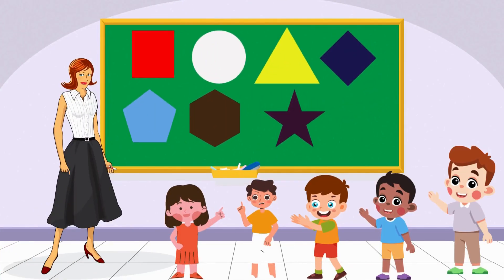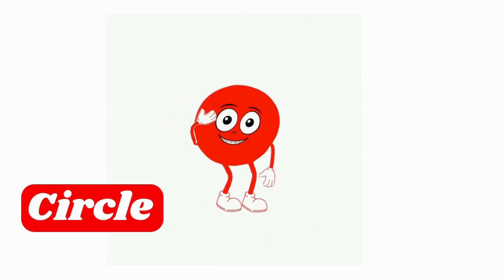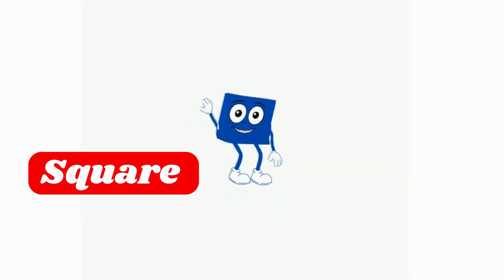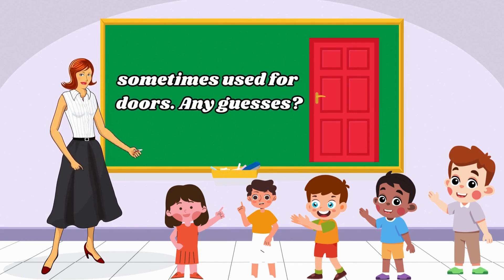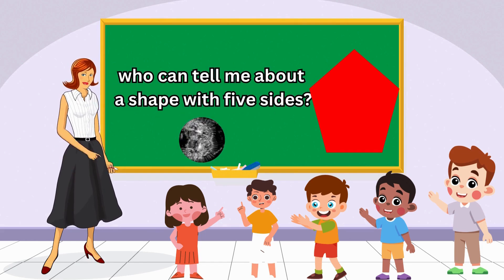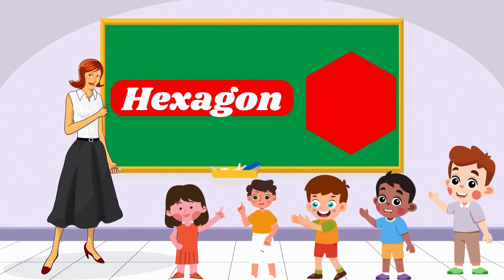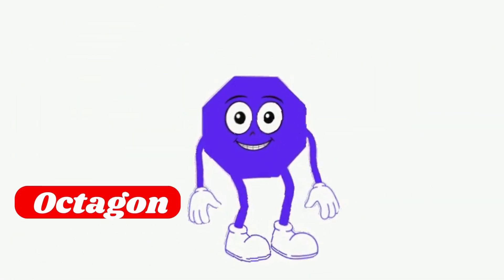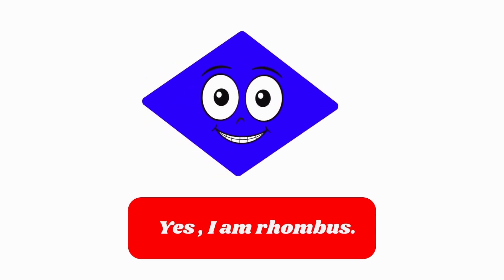2D Shapes for kids | 2d shapes colors for Toddlers | Learn 2D shapes name| 2d Shapes song |Learning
2D Shapes for kids | 2d shapes colors for Toddlers | Learn 2D shapes name| 2d Shapes song |Learning

Join us on an exciting Shapes Adventure Quest, where learning is a magical journey! 🚀✨ In this fun and interactive video, we'll discover the wonders of circles, squares, triangles, and more. Our host will guide curious minds through playful questions, turning learning into a thrilling adventure! 🌟🔍 So, grab your thinking caps and get ready for a fantastic exploration of shapes! 🎉🔢
🌈✨ In this fun-filled video, we'll embark on a journey to discover the magic of shapes with playful questions and interactive learning. 🚀🔍 Can you guess the shape that's like a delicious pizza? 🍕 Or the one that's used for doors, just like in your house? 🚪 Get ready to become expert ShapeExplorers! 🌟 Let's learn and play together with Captain Curious! 🤩👶

About Channel.

Our channel is based on 'EDUCATION' of children kids, babies, toddlers, baby, pre school kids, kindergarten kids, class 1 to class 10 children, adults and also for senior people. Education is derived is knowledge. Our motive is To encourage the growth and development of a child through the concept of Enhance Dedication until Success.